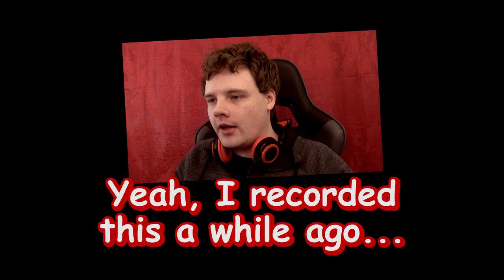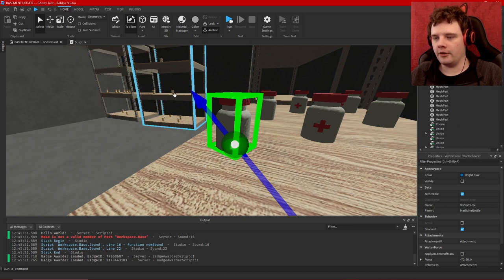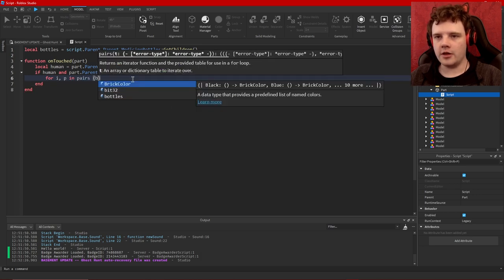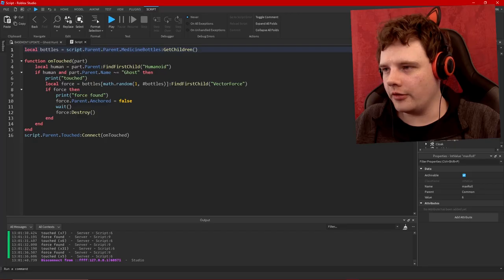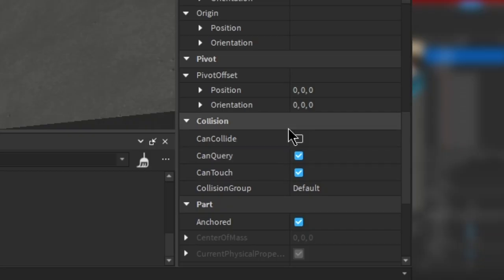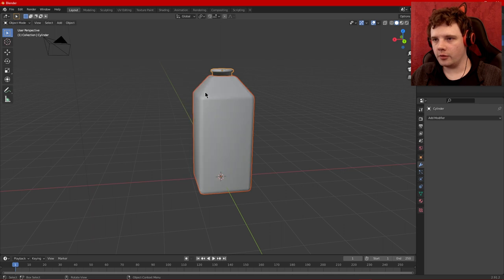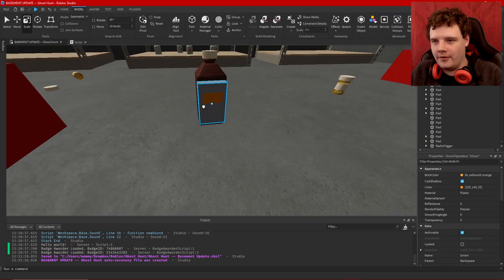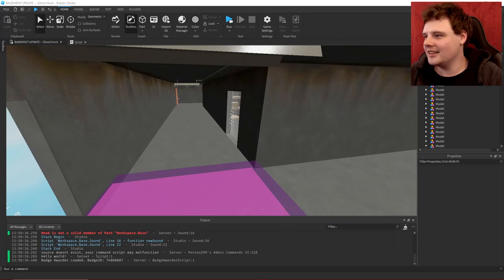Touching Up the Basement - Updating my Roblox Game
As of recording the video (several months ago) it had been a day since the release of the biggest update in years, but there are still some finer details I didn't get to before...

👍 Click like for me if you enjoyed this video.
💬 Be sure to tell me what your favorite part of this video was down in the comments section.